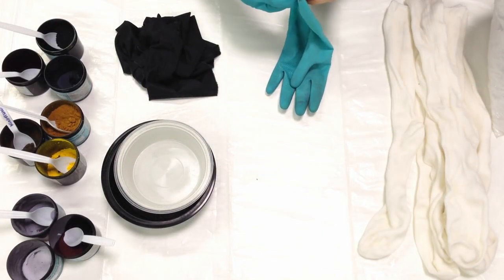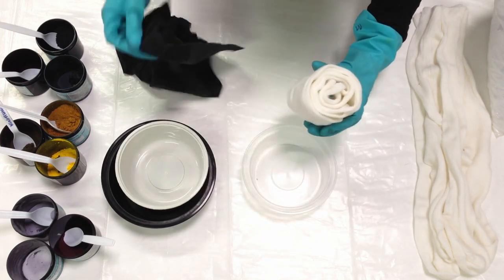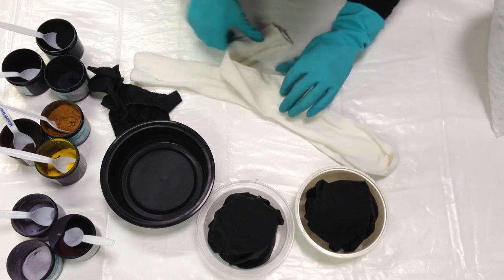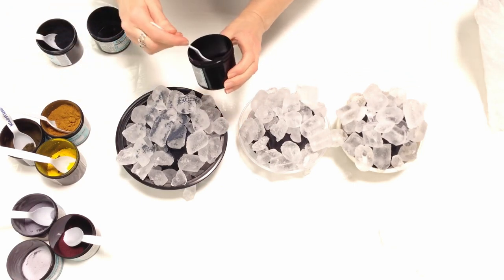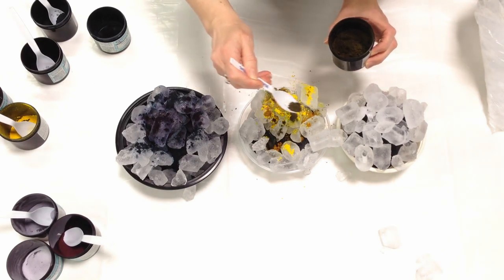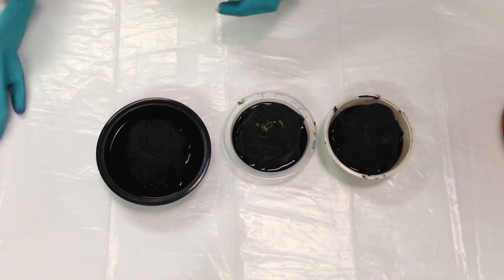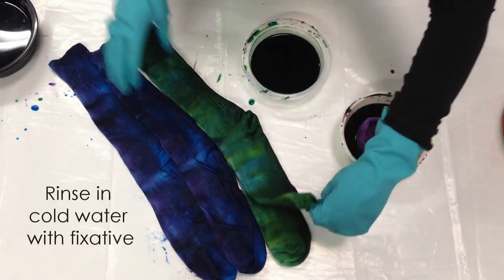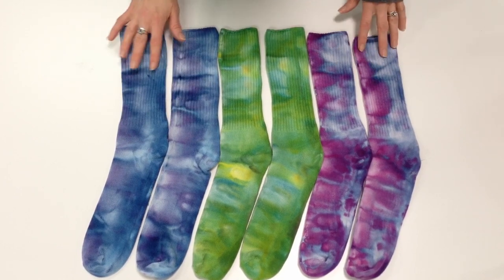How to Make Ice Dyed Socks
Are you forever putting your socks on the wrong feet? In this video, I show you how to dye your socks different pretty colors so you can avoid that misstep. Start with socks made from 100% natural plant fibers (like cotton or bamboo) and give them smart colors using powdered dye and melting ice.

The supply list for this project is a little long. If you need help sourcing materials, feel free to post your question in the Comments.

NOTE: Any equipment used in the dyeing process is no longer suitable for food use

To make this project, you’ll need:
- Socks made from 100% natural plant fibers, such as cotton or bamboo. Before beginning, wash them in Textile Detergent and do not use any fabric softener in either the washer or the dryer
- Professional Textile Detergent / Synthrapol®
- Retayne® dye fixative
- Soda ash (Sodium Carbonate) (this is not baking soda)
- Fiber reactive powdered dye (such as Procion® designed for 100% natural plant fibers – the inexpensive powdered dye in a box that’s available at the grocery store is not well suited for this process)
- large (at least 2 gallon) plastic tub with lid (to store soda ash solution, which will stay effective for about 6 months)
- 1-cup measure (for measuring powdered soda ash)
- access to water
- Long handled plastic stirring spoon (for mixing soda ash solution)
- Plastic spoons (for sprinkling dye)
- Dust mask (for preparing soda ash solution, and sprinkling powdered dye)
- Rubber gloves
- Plastic (to protect work surface)
- Ice (cubes or crushed, or unpacked snow)
- Scrap of lightweight fabric (to protect socks from dye spots)
- Rags (to clean work surface afterwards)
- plastic containers (to hold socks & melting ice, around 5.5”-8” diameter)
- Sink-size plastic tub (for rinsing and hand washing projects)